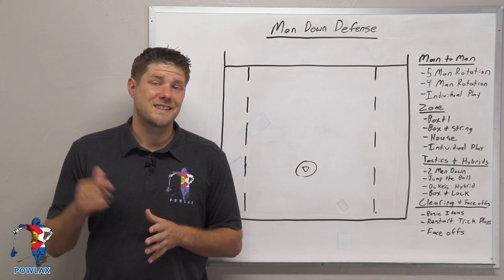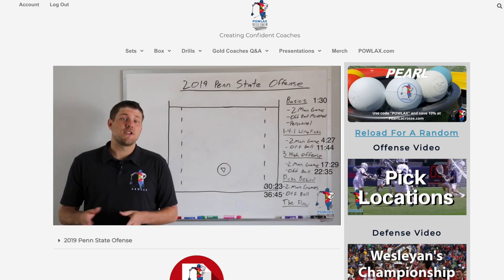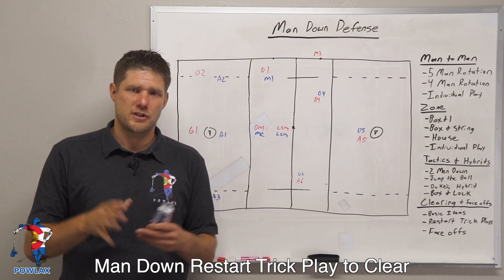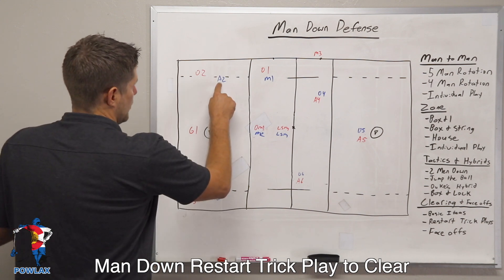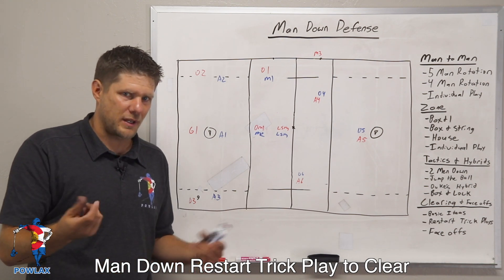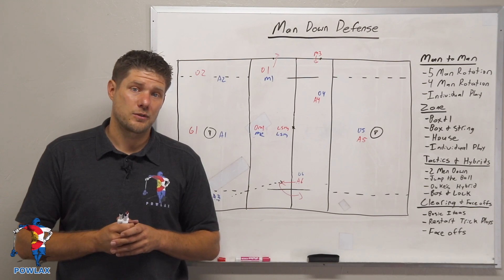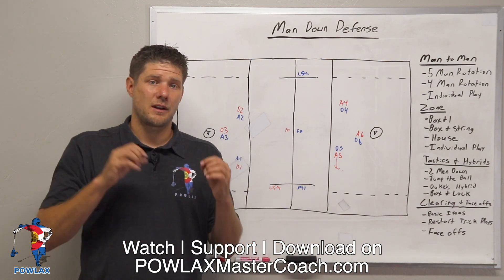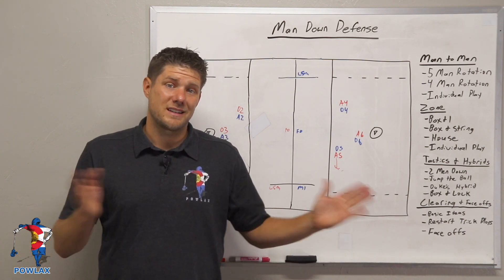Man Down Restart Trick Clear | Man Down Defense | Lacrosse | POWLAX